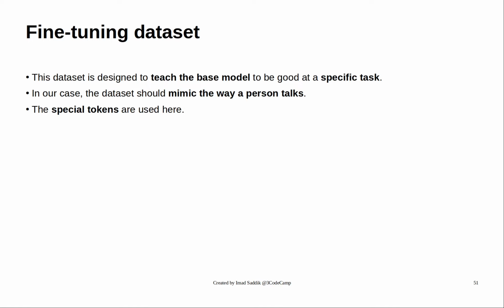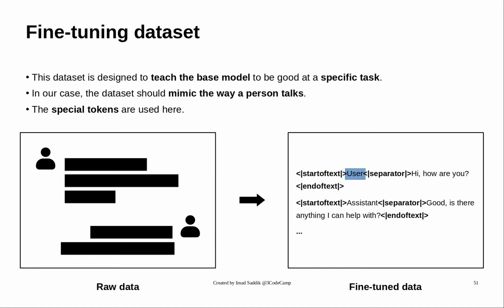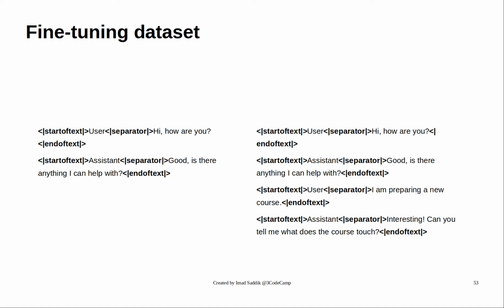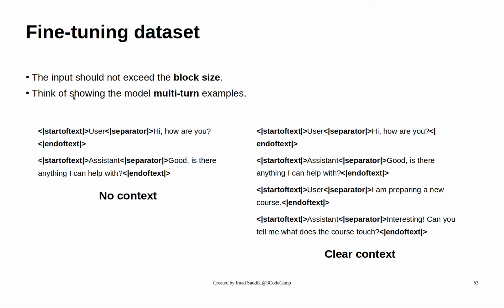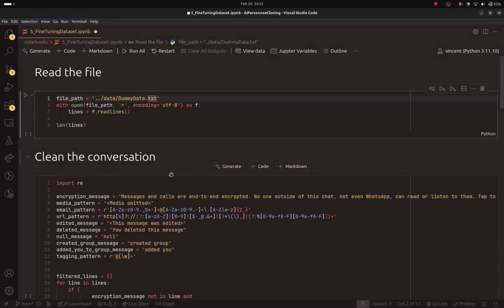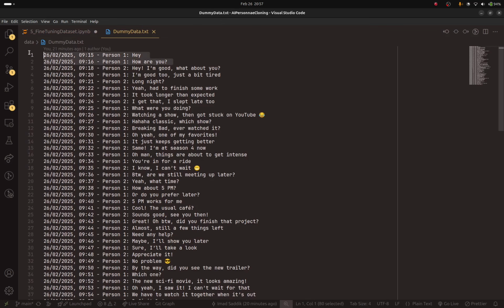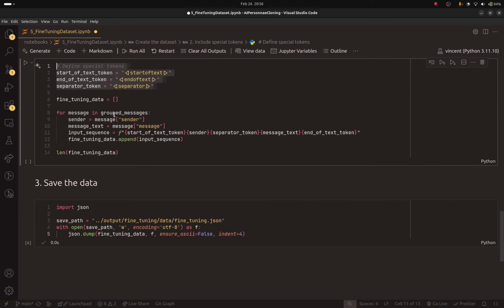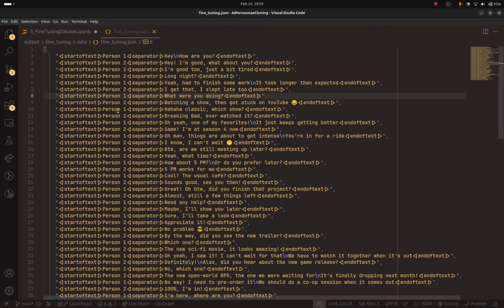Train a language model to talk like you | Episode 6 – Fine tuning dataset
Hi everyone, in this video. I will talk about how to create the fine-tuning dataset that is used to train the base model further on a specific task in order to create an assistant.

In our case, we want the fine-tuning dataset to teach the model to mimic the way a person talks. In this step, we are going to use the special tokens we created in the BPE video. Each entry in the dataset will be in this format:

[Start of text] Sender [Separator] Message [End of text]

When forming the dataset, we can try two things. Have one pair or multiple pairs of messages. The later adds context for the model and will give better results when testing the assistant.

⭐️ Contents ⭐️
(00:00) Introduction
(00:15) Slides
(04:39) Code
(07:55) Conclusion